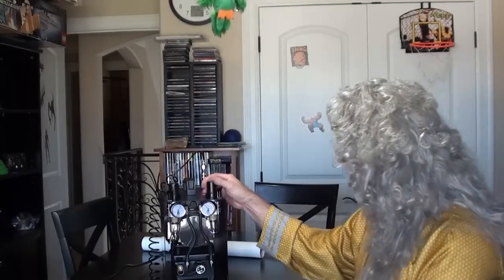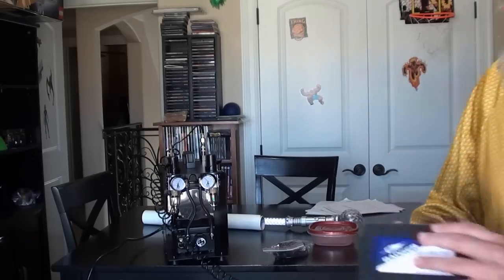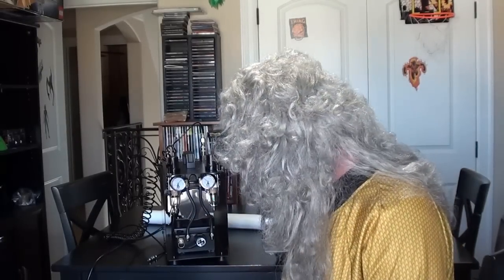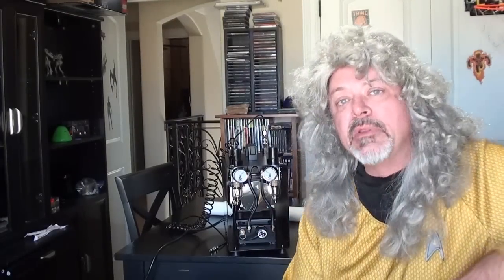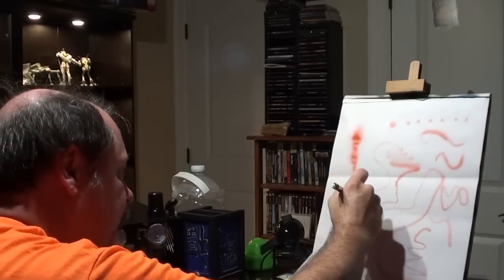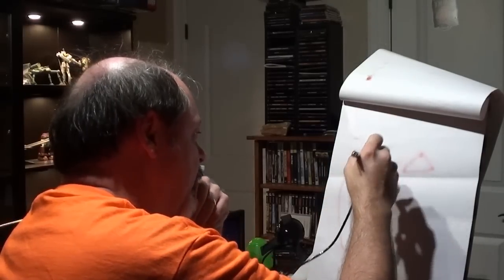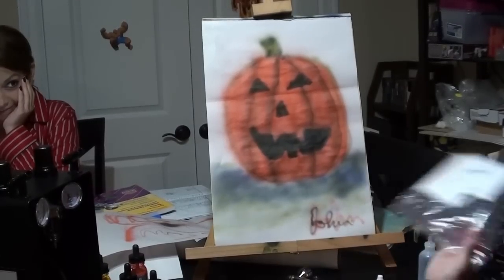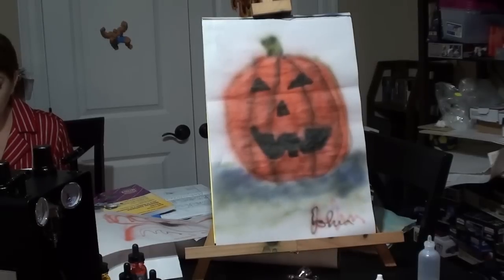Iwata power jet pro review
A review of the Iwata power jet pro compressor.